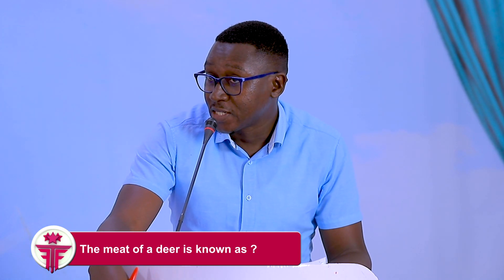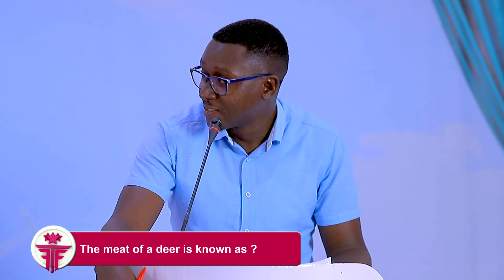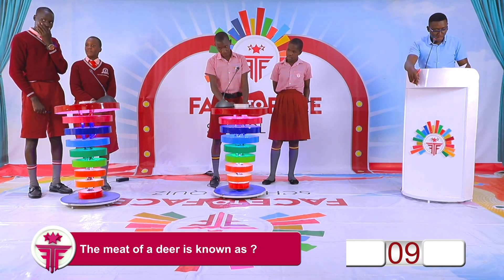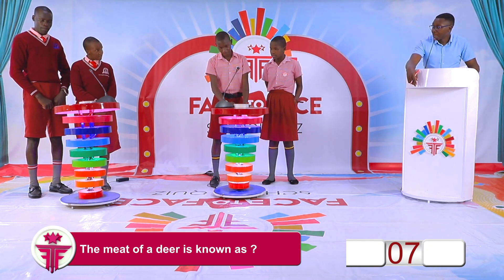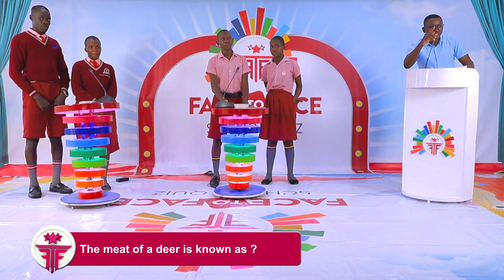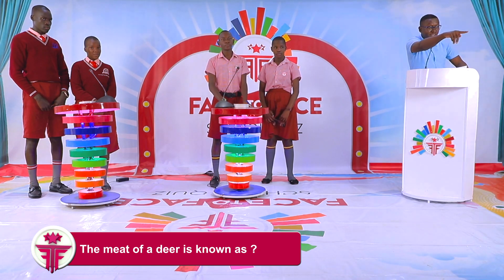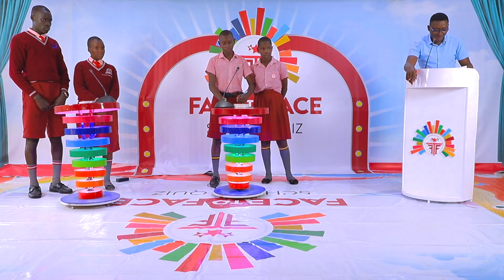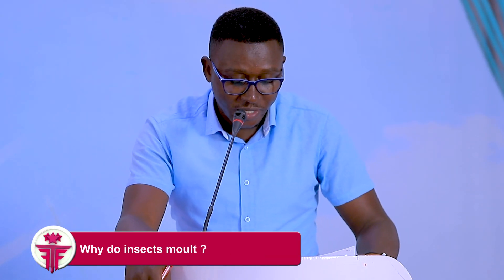FACE TO FACE SCHOOL QUIZ UGANDA | BISHOP CIPRIANO KIHANGIRE P/S VS SAMARITAN P/S | PT 2